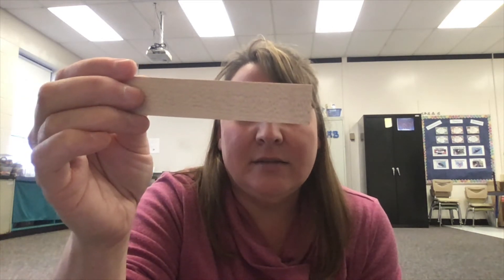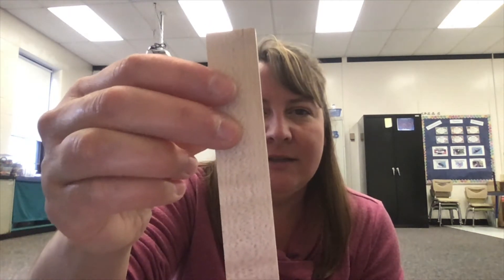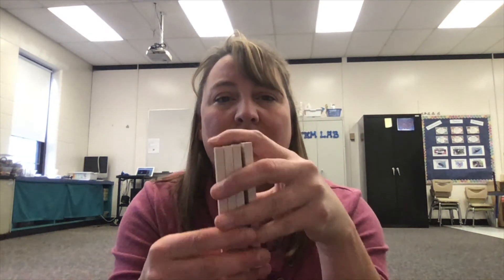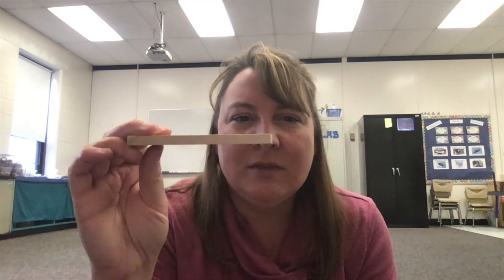Keva Plank Tower Challenge - STEM Lesson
Using only 40 Keva planks, what is the tallest tower you can build? Consider how you're using each plank: which side gives you the greatest height? Experiment with a few different models to see how you can use the same materials in very different ways.